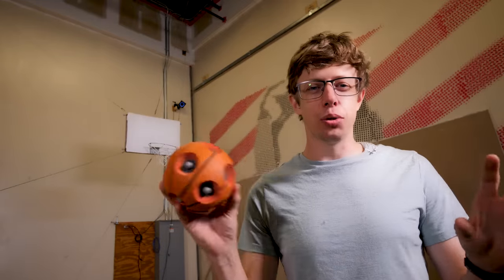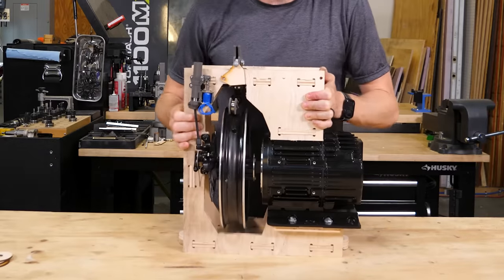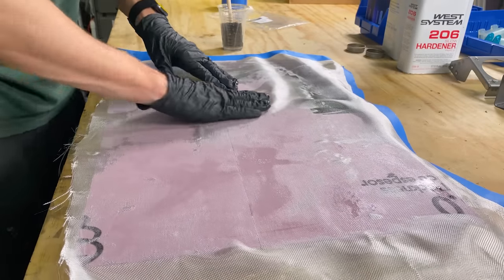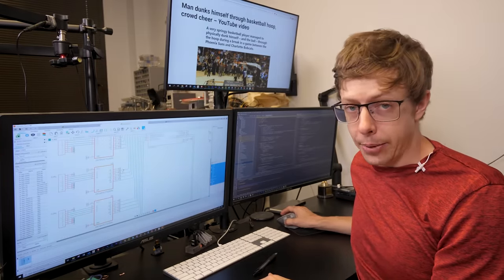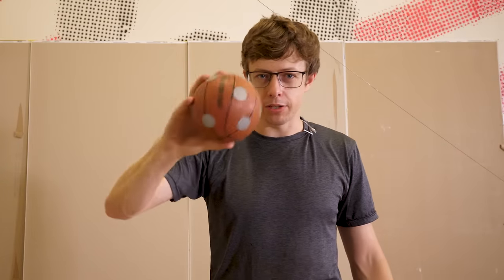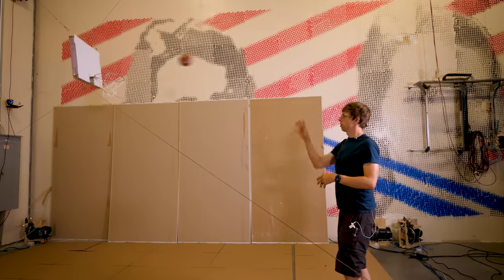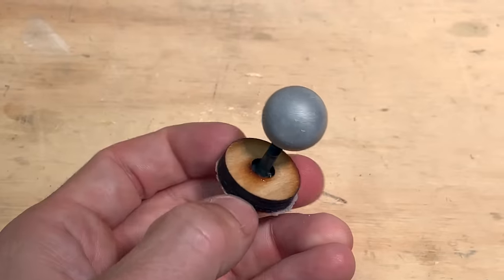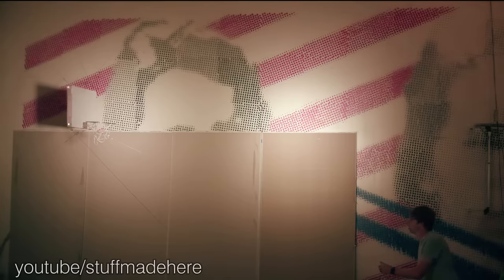I made a ball seeking hoop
I've known this was the endgame for the robotic basketball hoop ever since I made the first one. It's time I actually did it.